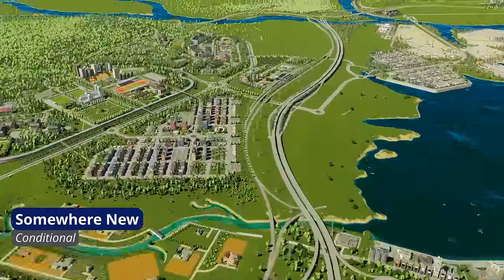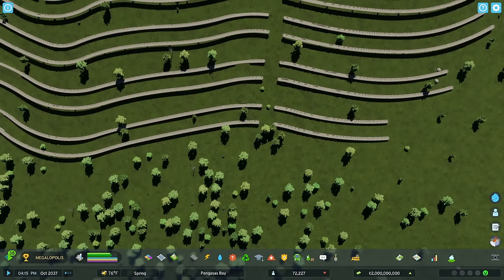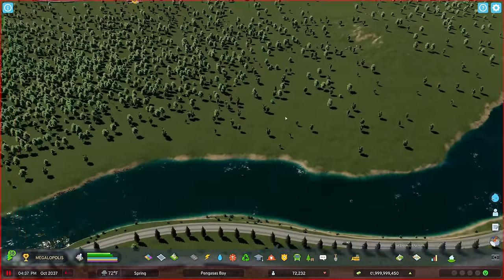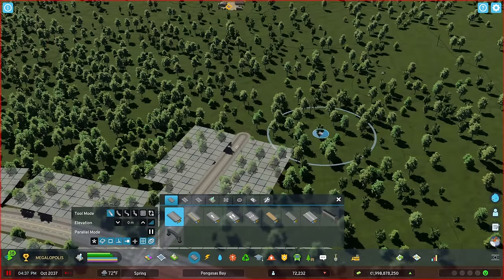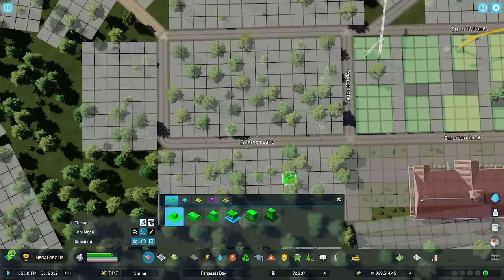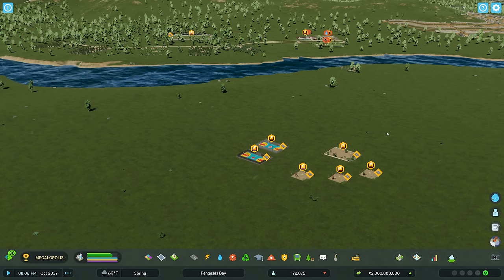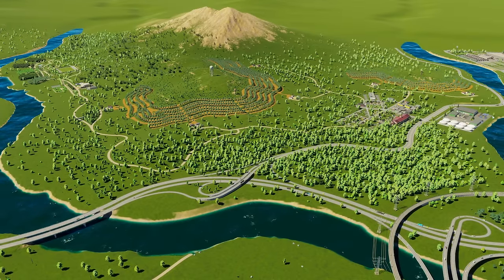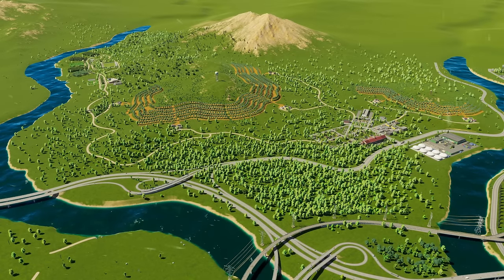Spectacular Vanilla Plantation! | Ep 21 Pengasas Bay | Cities Skylines 2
Today’s sculpture takes us way out to the edge of town and to the base of Melipona Mountain!  We will build a beautiful vanilla plantation by repurposing our livestock farm industry building into a terraced layout clinging to the side of the foothills in the shadow of Melipona Mountain.  We’ll add a small processing facility, a quaint workers village, and finish the build off with a children’s summer day camp along our eastern river.   Pengasas Bay gets its first taste of Gran Vanillica’s vanilla crop, and it looks like a new market is opened!

CHAPTERS:
Introduction - 0:00
Plantation Layout - 1:56
Placing the Vanilla Processing Plant - 11:26
Connecting our Roads - 12:50
Worker Village Layout - 15:07
Summer Camp Build - 21:55
Timelapse - 27:44
Sculpture Reveal - 32:28
Cinematics - 36:32